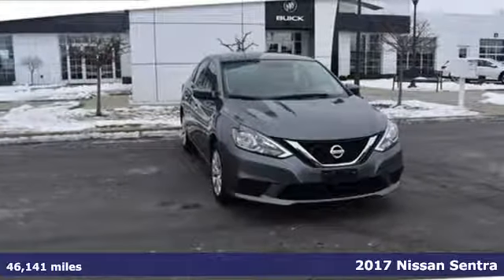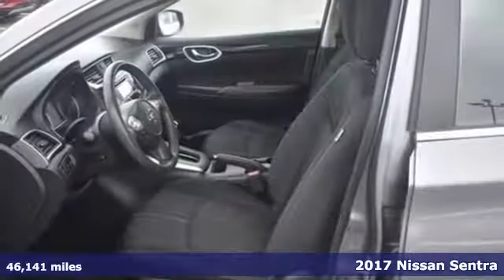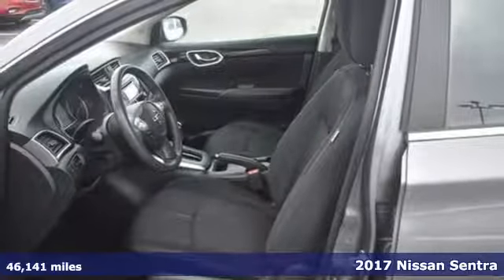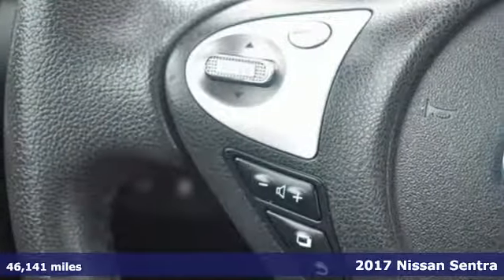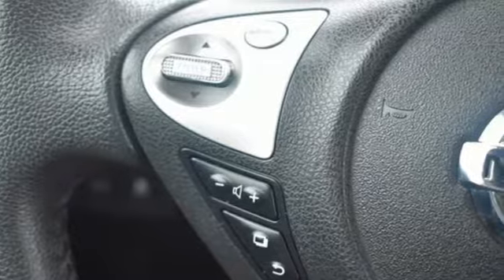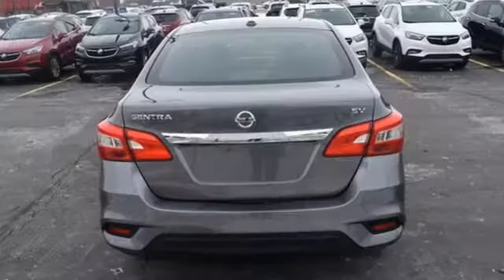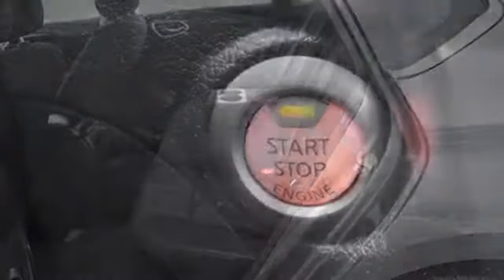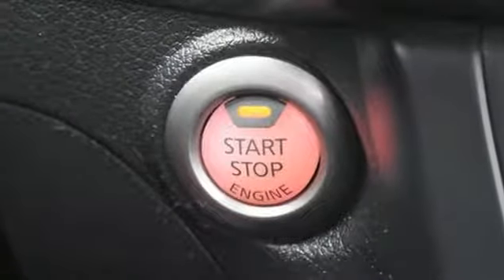Used 2017 Nissan Sentra Saginaw MI Bay City, MI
Year: 2017
Make: Nissan
Model: Sentra
Trim: SV
Engine: 1.8L 4 cyls
Transmission: CVT (Continuously Variable)
Color: Gun Metallic
Interior: Charcoal w/Premium Cloth Seat Trim
Mileage: 46141
Stock #: 10676054P
VIN: 3N1AB7AP8HL676054
Featuring a 1.8L 4 cyls with 46141 miles. CARFAX 1 owner and buyback guarantee. BLUETOOTH PUSH BUTTON START AND BACKUP CAMERA. STOP BY GARBER BUICK TODAY AND TAKE THIS SHARP LOOKING CAR FOR A DRIVE. Garber has the highest standards for our Pre-Owned cars SUV and Trucks. We have a minimum of an 85-point pre-qualification checklist for our cars and trucks if you select a GM certified vehicle it goes through rigorous 172-point inspection. All inspections are performed by World Class Certified GM technicians assuring the next owners of a nice clean well-maintained vehicle. At delivery you will be given a car wash and a gas card. Discover why so many satisfied customers have joined our growing family at Garber Buick. Although we attempt to keep our inventory current we cannot guarantee that this vehicle and all others will still be available for sale. All options warranties and prices are subject to error and must be verified with the dealer certification may be additional cost. GARBER BUICK BUYING CENTER we will buy your vehicle no purchase necessary cut you a check the same day.

Address:
5925 State Street